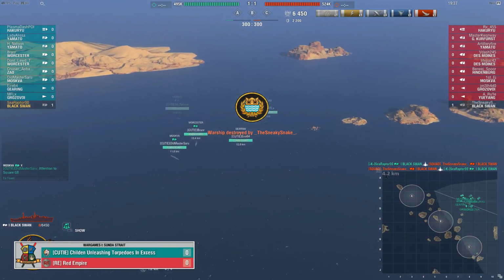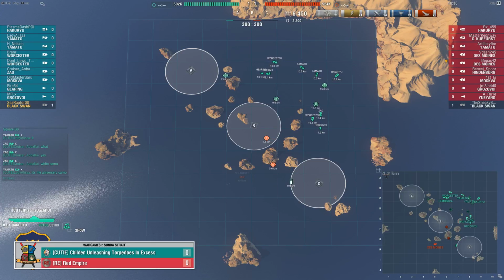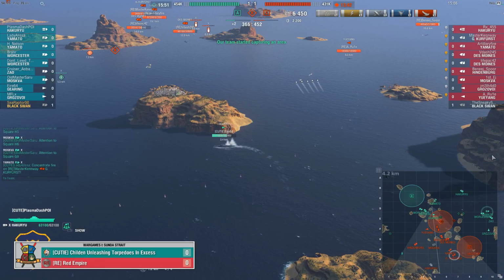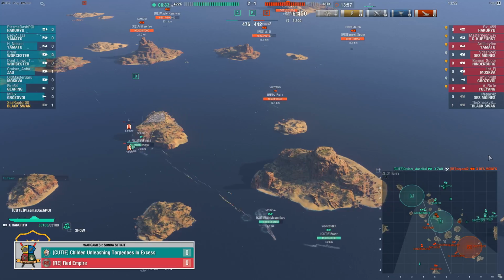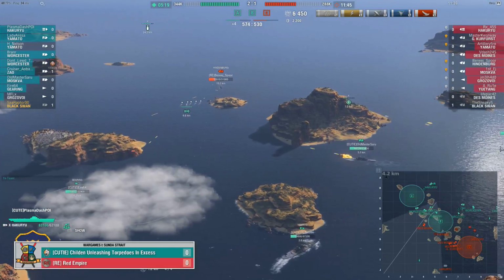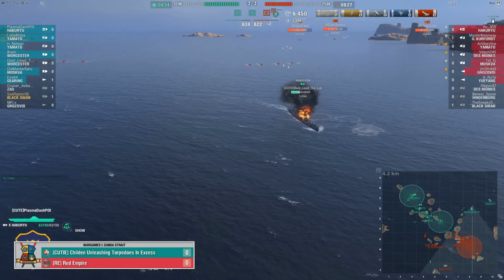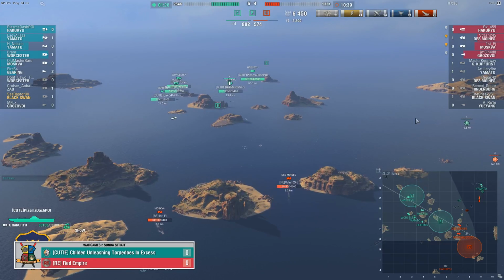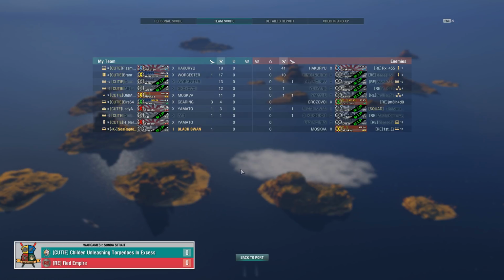WarGames I - Round 3 - CUTIE v RE (Game 1 - Full Game)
The full replay of CUTIE v RE; WarGames I: Sunda Strait, Round 3, Game 1.

MAP:  Tears of the Desert